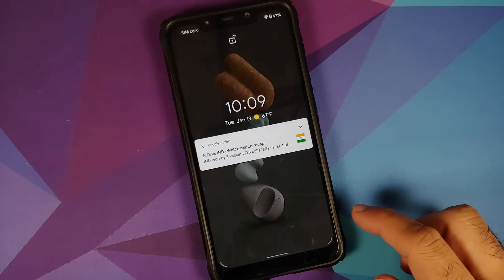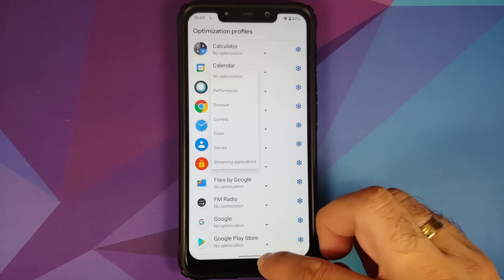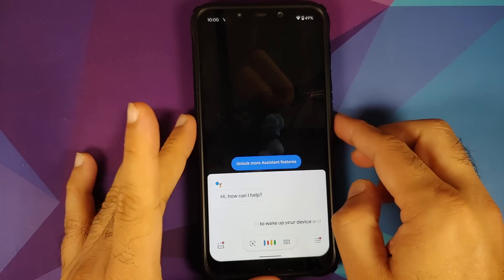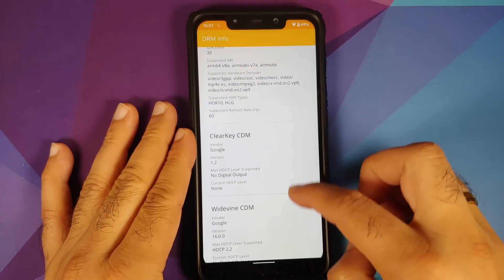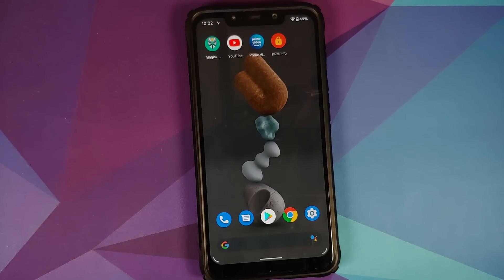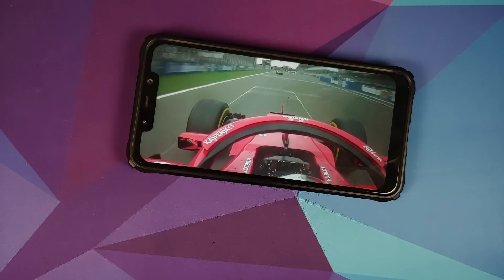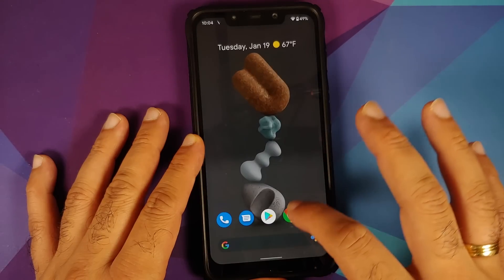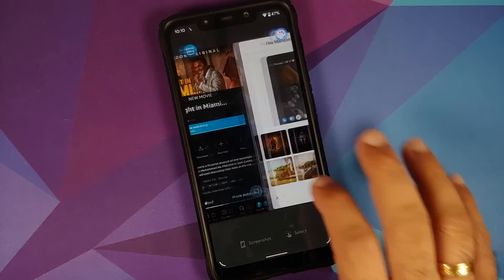Poco F1 | Official Pixel Experience | New Features & Overview | Android 11 | January 2021 Build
Do you want to have a look at the new features of January 2021 official build of Pixel Experience Beta rom based on Android 11 running on the Xiaomi Poco F1? In this detailed video we will look at the new features of January 2021 official build of Pixel Experience Beta rom based on Android 11 running on the Xiaomi Poco F1.